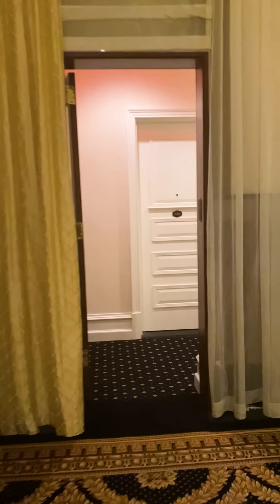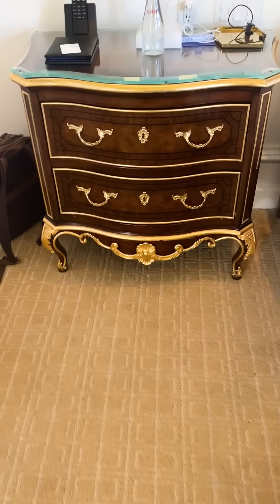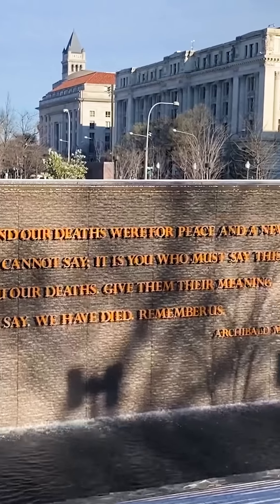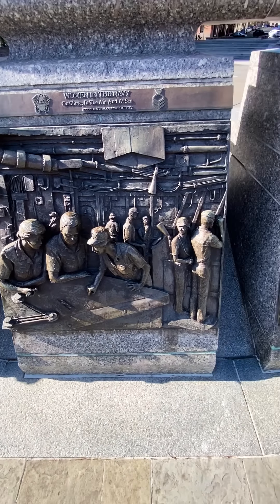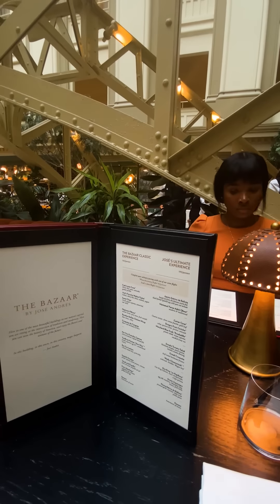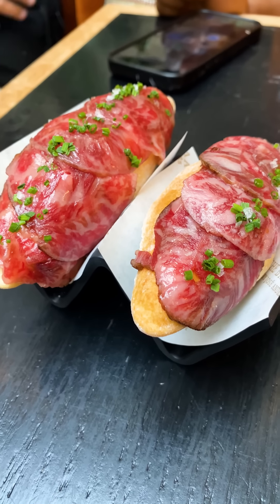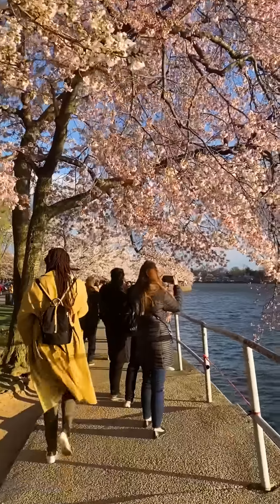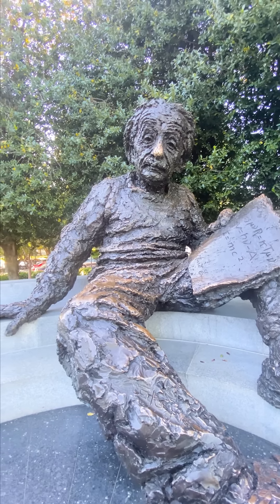Waldorf Astoria Washington DC Hotel Review | Best Luxury Stay for Cherry Blossom Season 2025!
The Waldorf Astoria Washington DC is worth every penny of the price. This historic  landmark sits on Pennsylvania Avenue between the White House and the US Capitol. It's the perfect spot for exploring the National Mall museum's and after a day of walking? Coming back to the luxury of some of the largest suites in the city? Worth it. I felt like a princess who lived in a castle.
Lets talk Peacock Alley. This amazing lobby space is an atrium where you can sit under the glittering crystal chandeliers and sip cocktails or tea and have something to eat. Its open from 6:30 am to 11 pm and everyone takes advantage of the beautiful setting for pictures. It is decked out at Cherry Blossom Season/Festival time with the most unbelievable decor. I walked through it every day just dazzled by it. I spend a lot of time in the video on it so you know I loved it. The only thing that rivaled it were the actual cherry blossoms at the Tidal Basin which I walk thru with you. This has been on my bucket list for years and I am so glad I finally got to not only experience it for myself but share it with my subscribers!
The Bazar by Jose Andres is located on the upper level of the lobby and is run by Michelin-starred Chef Jose Andres. My friend and I tried it. I didn't express this in the video but if you are taking the time to read this--we spent $300 and we left hungry. The food ranged from amazing to what the heck is this...and for the money? We much preferred the Dabny in Blagden Alley which I talk about in another video. It was also expensive but we left full. Call me old fashioned but you should not leave a restaurant hungry especially at those price points.
One of my stops in the video is the Naval Memorial where I was wowed by the 3D sculptures. I think you will be impressed as well.
And the last thing of note--my visit to Stumpy.